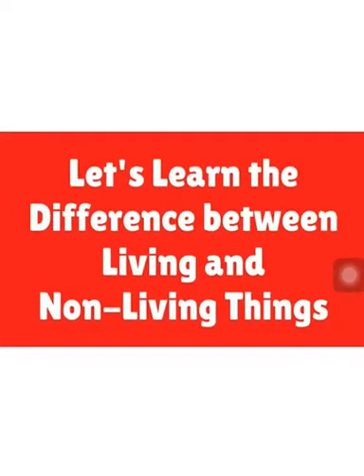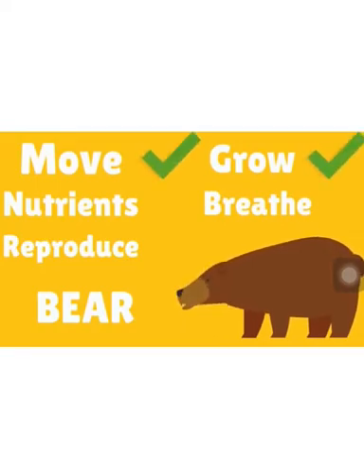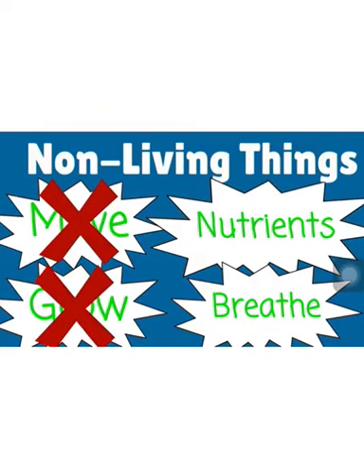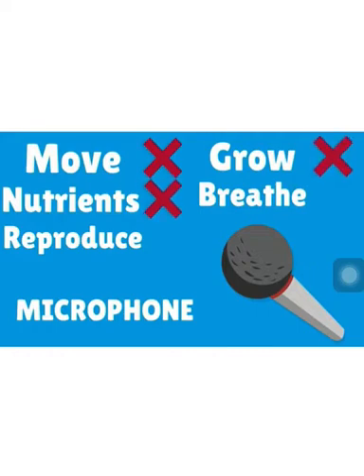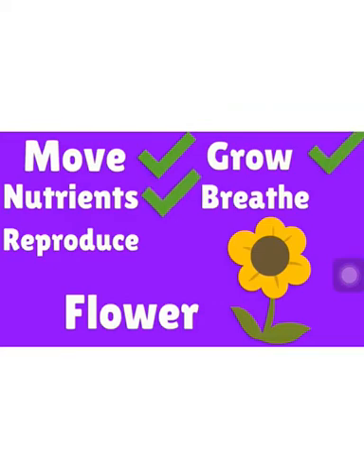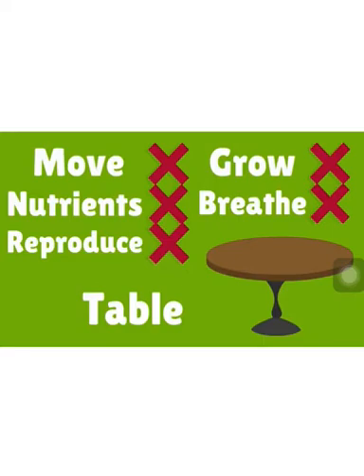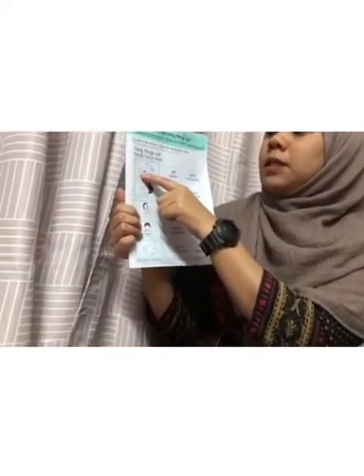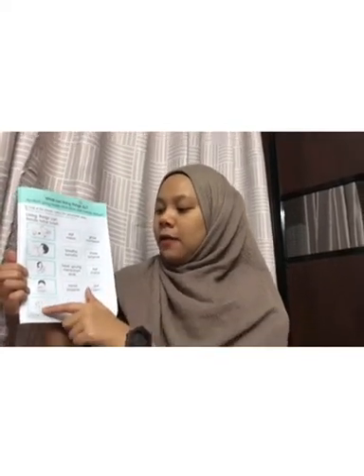living and non living things